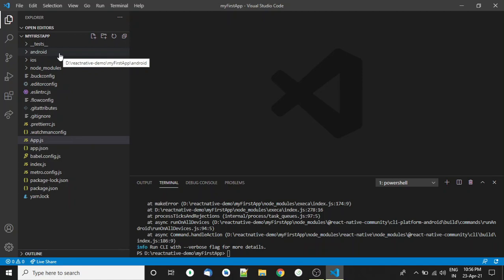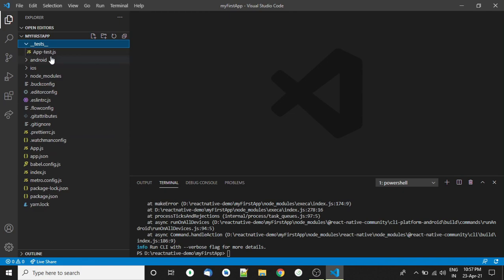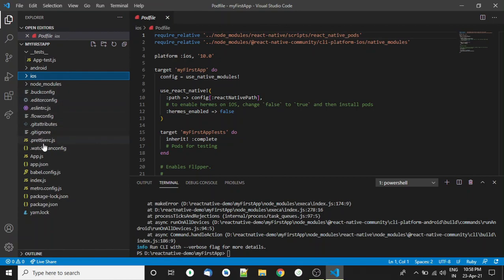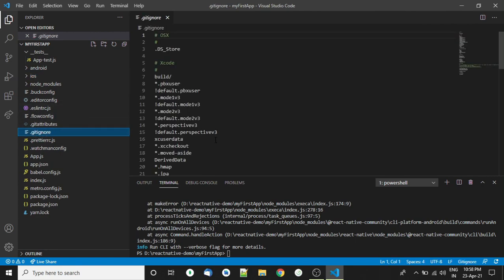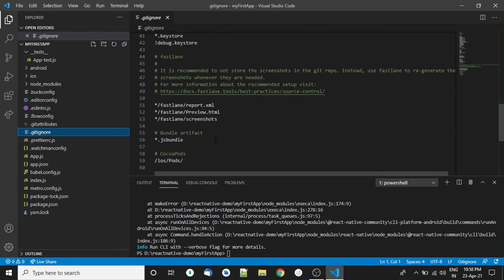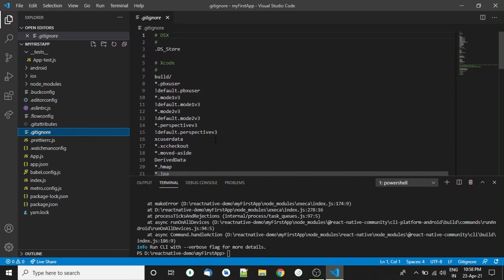#1 React Native Default Files & Folder Structure | React Native Complete Course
Hi, This video is about default file and folder structure which we get by default from create project command.